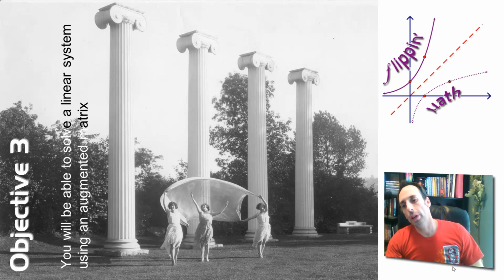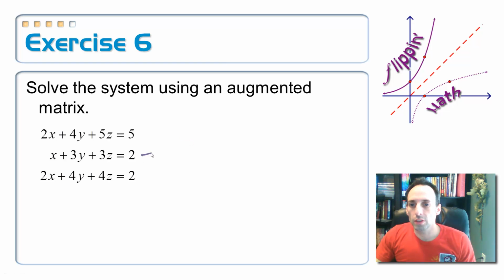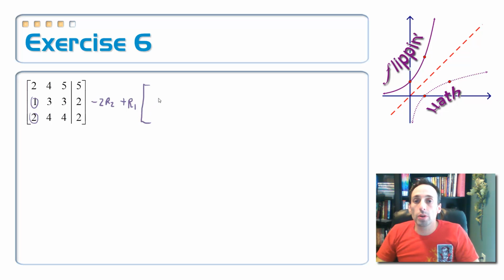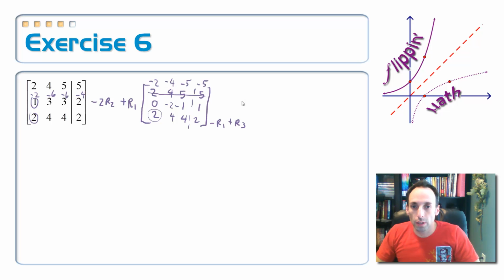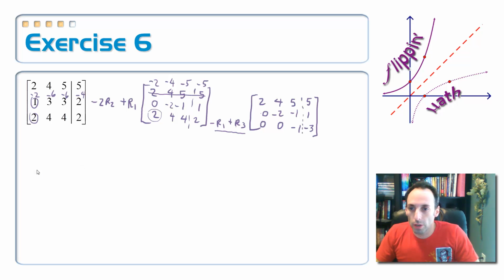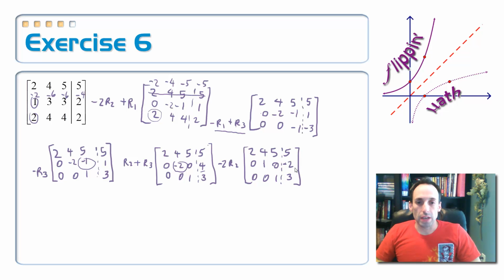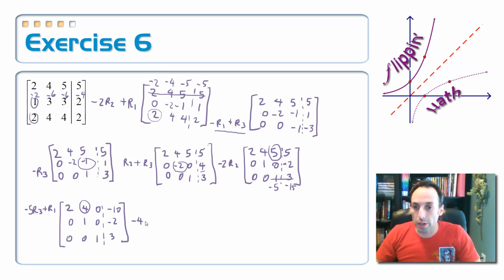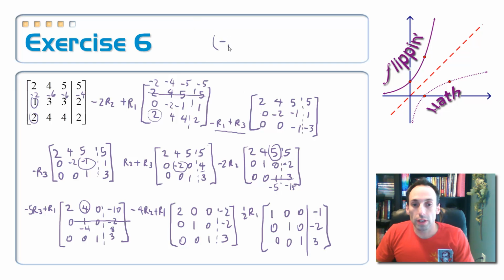3.9: Augmented Matrices, 3a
Objective 3a:  You will be able to solve a linear system using an augmented matrix